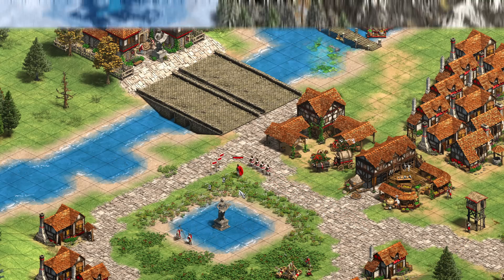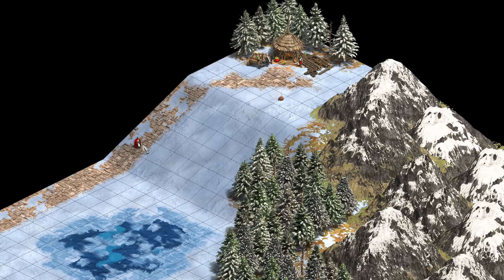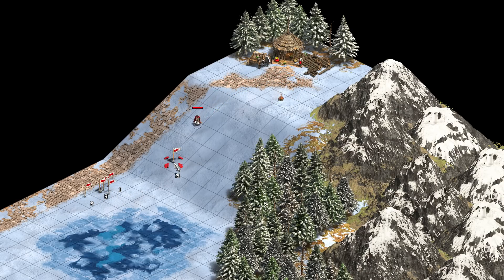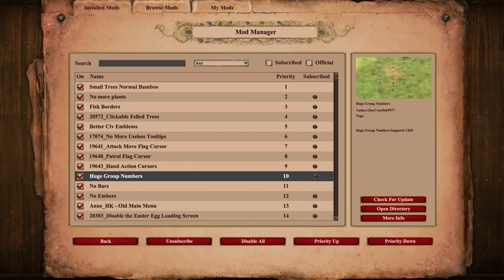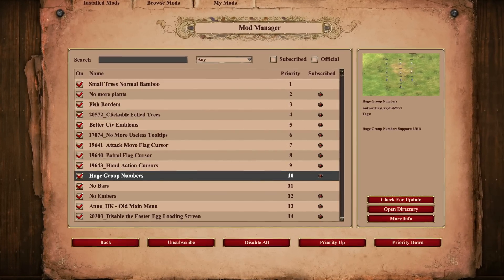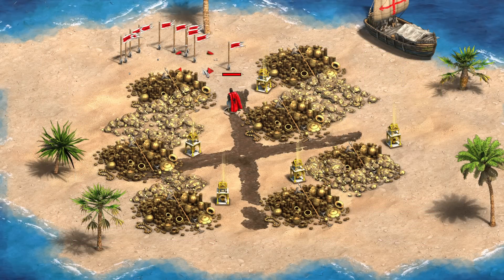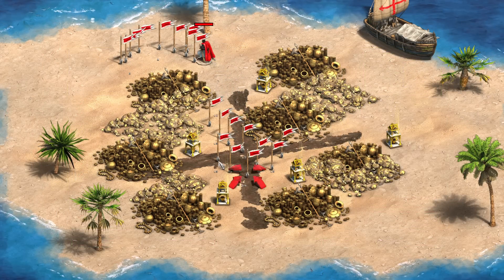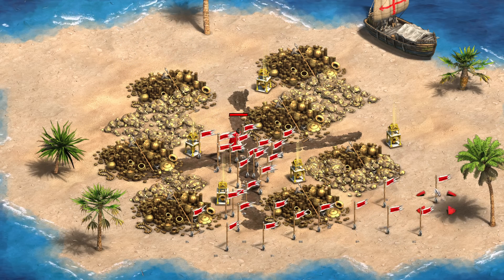A Useless Fact About Command Queue Flags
Ever notice something weird about the numbers next to command queue flags? I did...